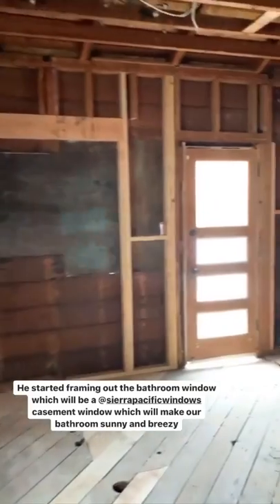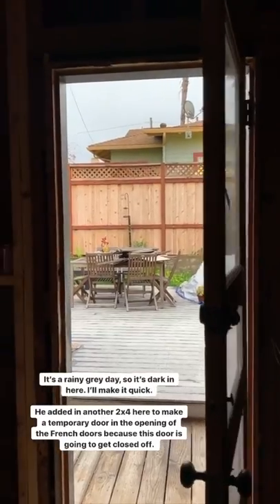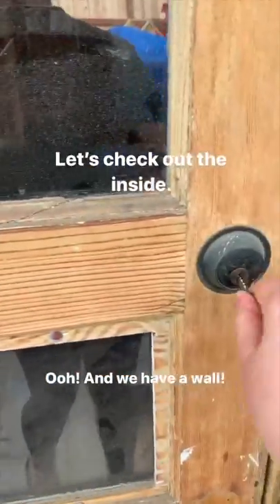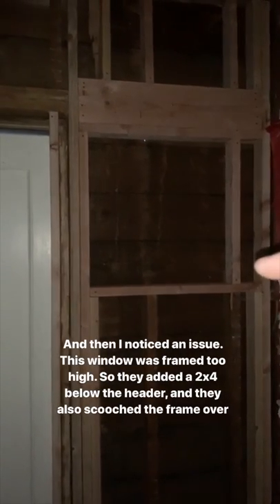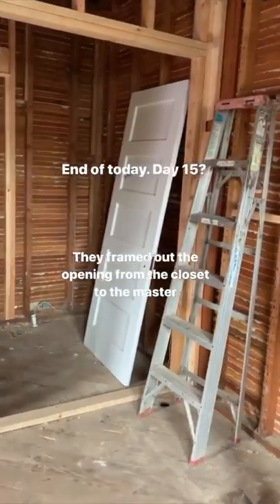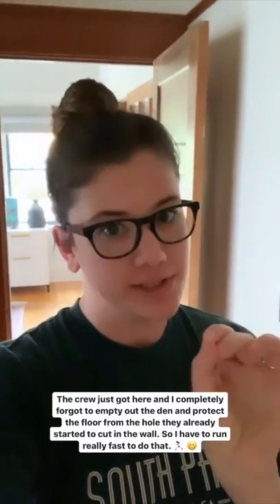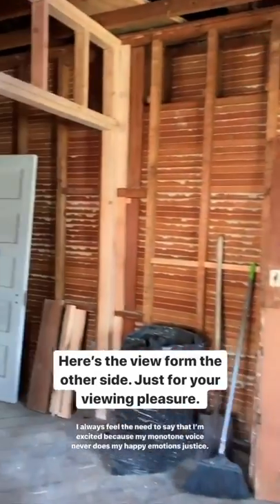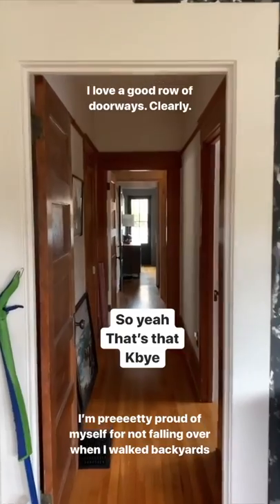Kitchen Renovation Week 3: Framing Continued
Framing has continued this week. Well, more than a week, but let's call it a week because construction doesn't work on a strict schedule like we'd all hope. Let’s recap what’s been happening!